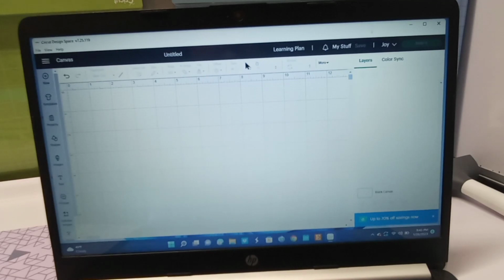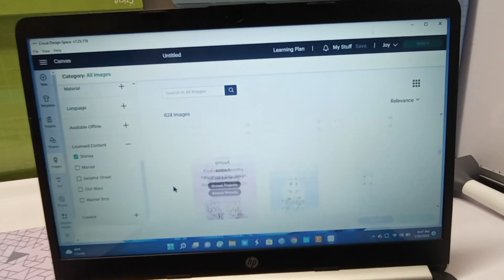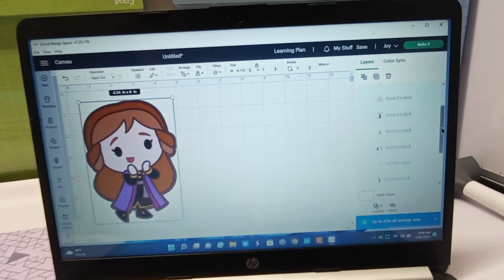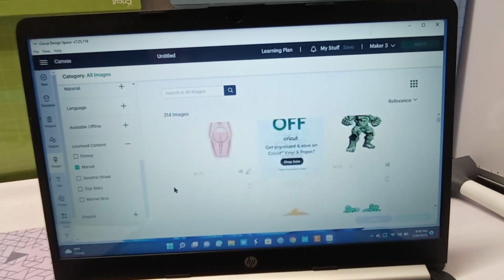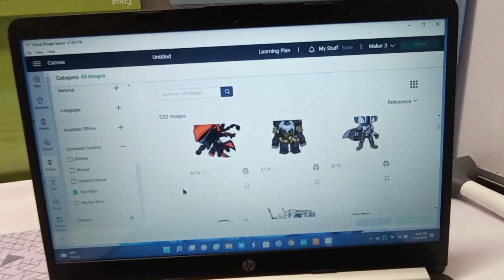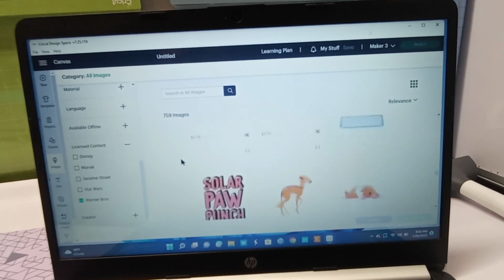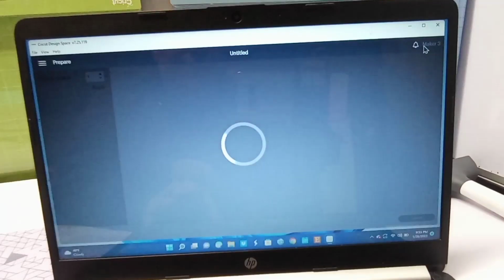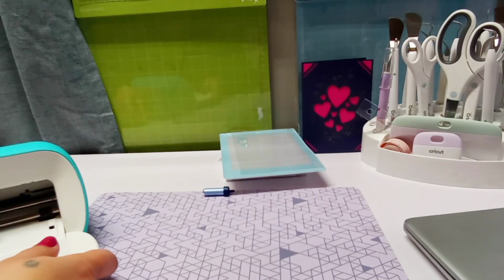Cricut Joy and print then cut questions I get weekly.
Just remember it works with Cricut Explore air 2 machines and up. The Joy is not compatable.

Some links below are affiliate links, meaning I may make a small commission from your purchase.(At no extra cost to you) This helps me to make free content for you all to learn from and enjoy.

In the video I put smart material into the Cricut Joy, Please know that you would flip to shiny side down if you were actually cutting the material. I just slipped it in glitter side up for demonstration.